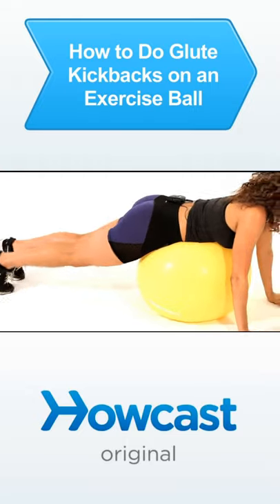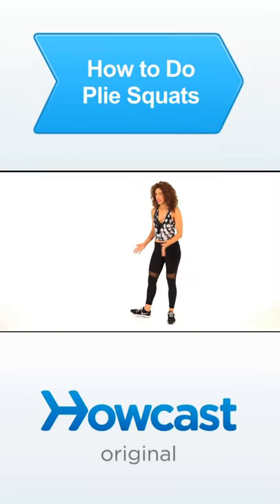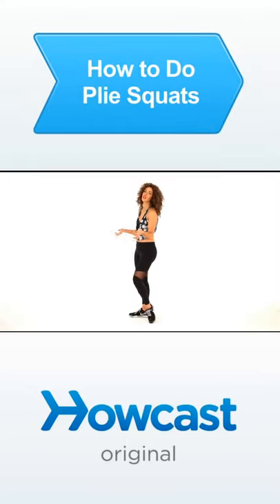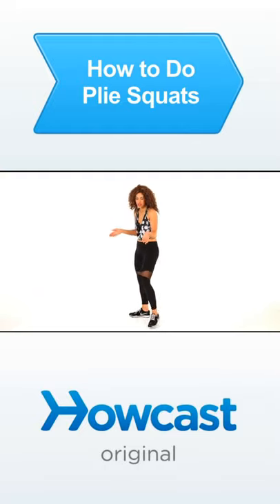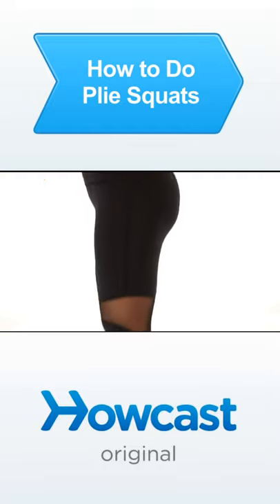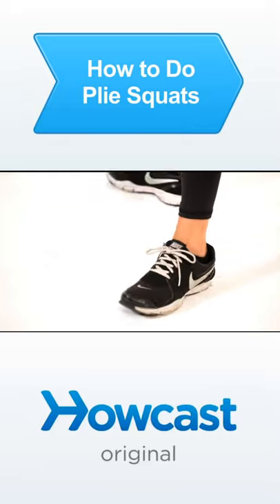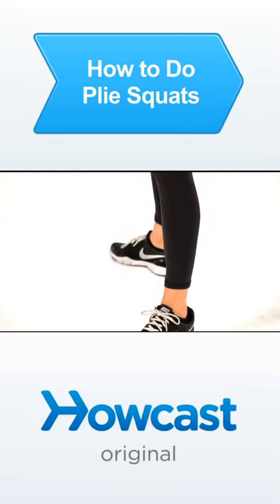Sexy Butt Workout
Hello Everyone, Welcome to Howcast, We empower people with engaging, useful how-to information wherever, whenever they need know-how. Hope you guys are enjoying our videos.